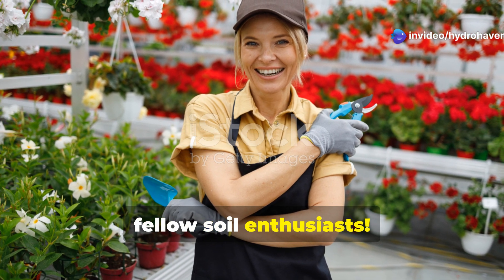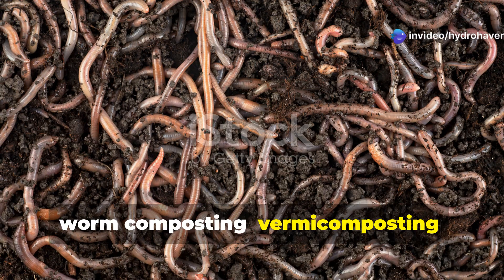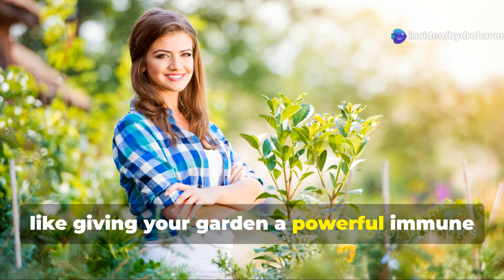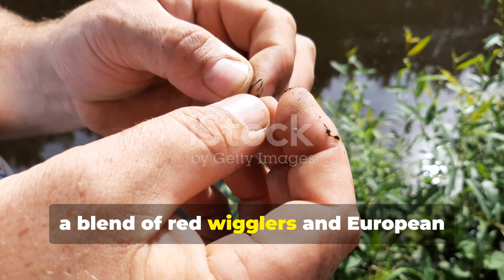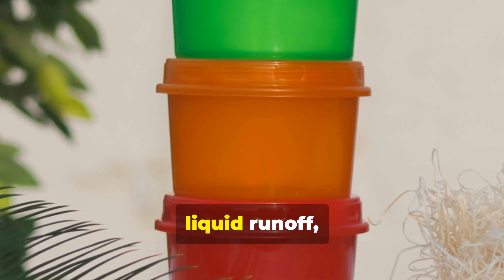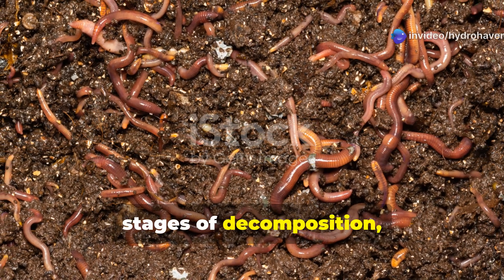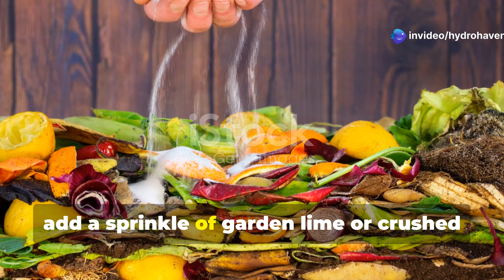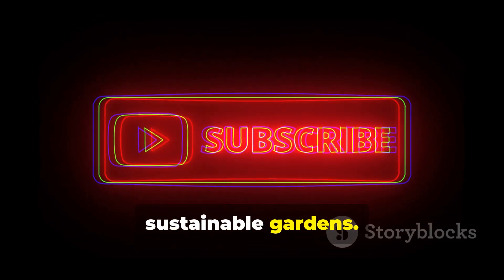COMPOST WORM FARMING – HOW TO REVIVE DEAD SOIL WITH VERMICOMPOSTING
Our video covers the following:
Can vermicompost replace soil?
What are the 5 mistakes that people commonly make when composting with worms?
How to revive dead compost?
Which is faster, composting or vermicomposting?
What are the disadvantages of vermicomposting?
How do you add soil to vermicompost?
How to speed up worm composting?
What are the 4 important ingredients to have a successful compost?
Why do my compost worms keep dying?
How do you bring soil back to life?
How do you fix rotting compost?
Is 2 year old compost still good?
Which is better, cow dung or vermicompost?
How many days does vermicomposting take?
What makes composting faster?
What is the lifespan of vermicompost?
What are the enemies of vermicompost?
What should you not put in vermicompost?
How do you increase worm population in soil?
What is the difference between vermicast and vermicompost?
What can you mix with vermicompost?
Which is better vermicompost or manure?
Can compost replace soil?
Is vermicompost enough for plants?
What are the effects of vermicompost on soil?
Can we mix cow dung and vermicompost?
What is the best manure for worm farming?
Is vermicompost better than DAP fertilizer?
What are 5 benefits of vermicompost?
What are the disadvantages of worms in soil?
Does vermicompost increase soil pH?
Can I just put compost on top of soil?
Do I need fertilizer if I use compost?

What do worms hate the most?
How to fatten up compost worms?
How do I know if my worm farm is working?
How can I make my compost more effective?
How do I know if my compost is healthy?
What are the disadvantages of composting?
How do you revive old soil?
What is the best fertilizer for dead soil?
How do I regenerate my soil?
What is the problem of vermicomposting?
What are the enemies of earthworms?
How long can worms live in a worm farm?
Compost worm farming how to revive dead soil with vermicomposting youtube
Best compost worm farming how to revive dead soil with vermicomposting
Can I put compost worms in my garden
How long can you keep a wormery without any worms dying
Outdoor worm composting
Wormery compost
Worms in compost good or bad
Wormery compost bin